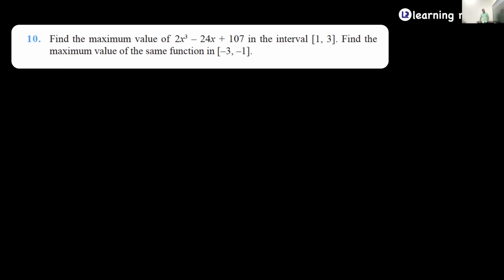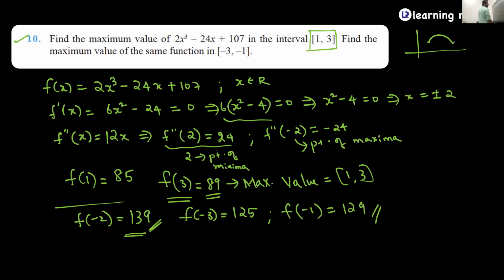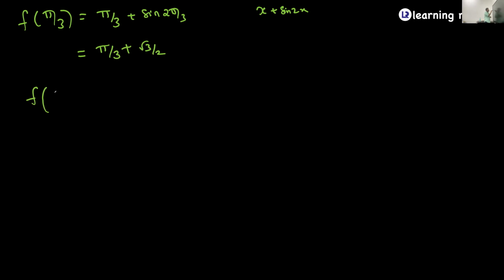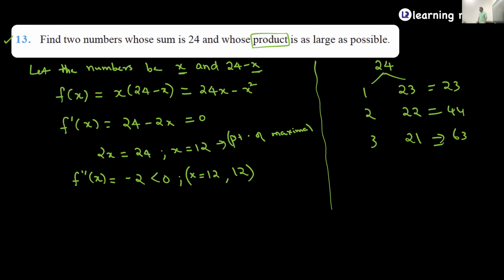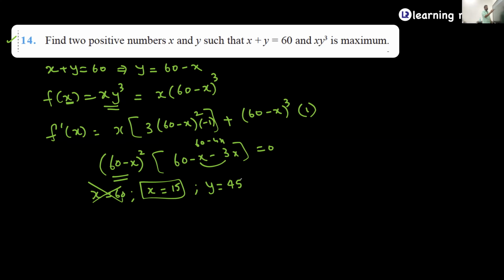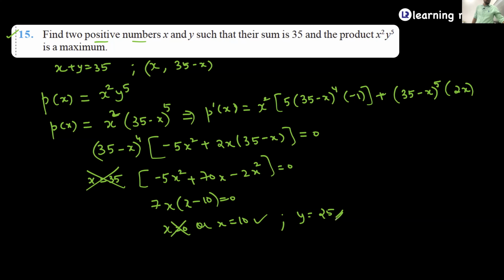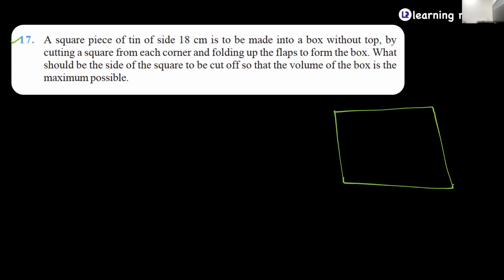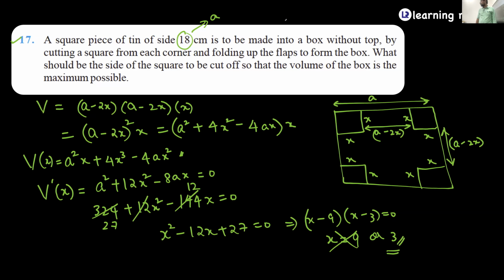XII Math 5th july 23